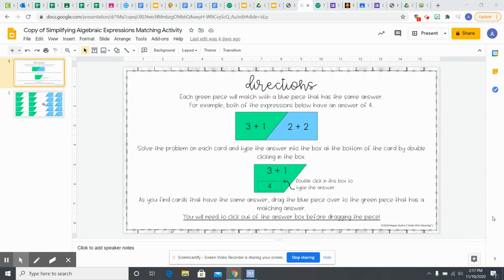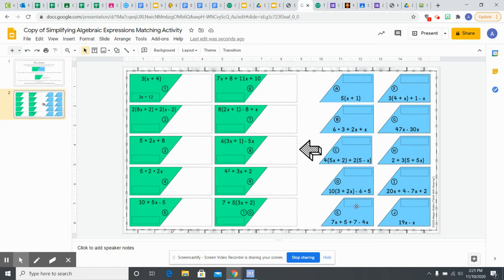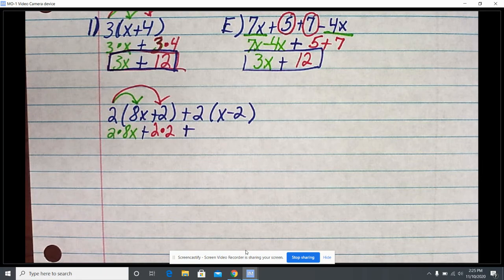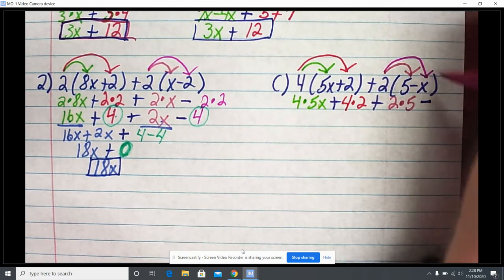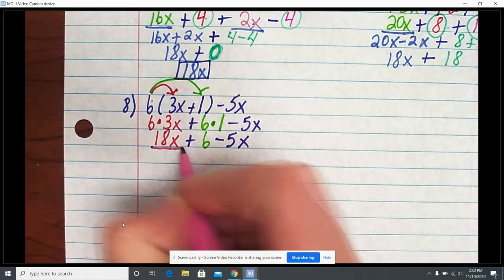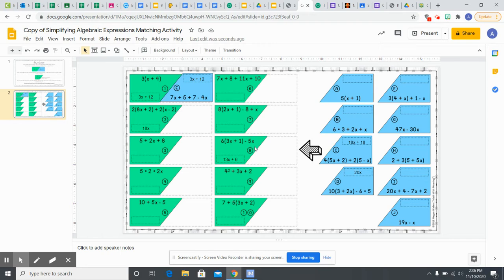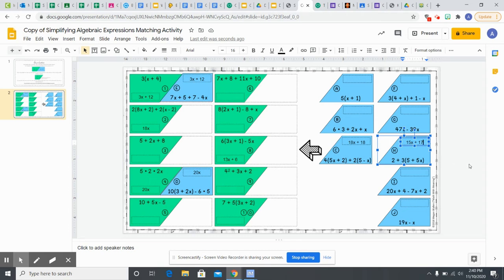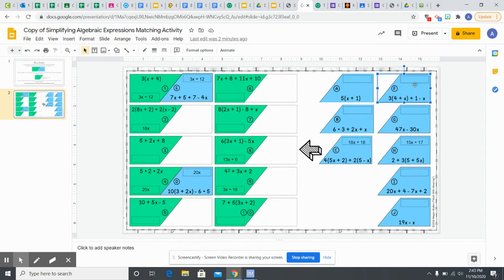Simplifying Algebraic Expressions Matching Activity